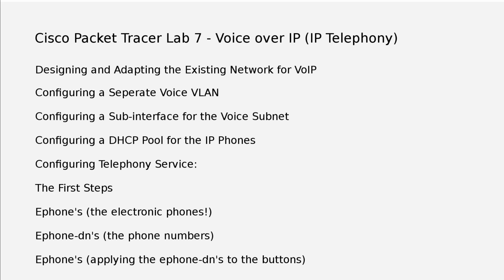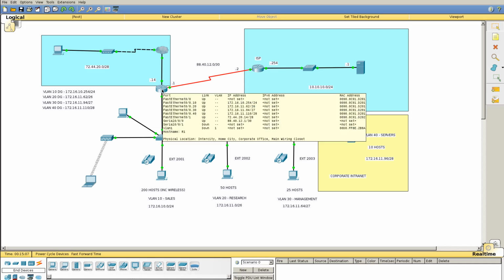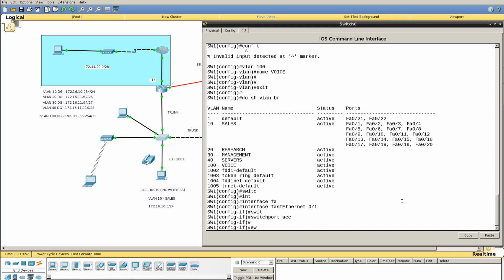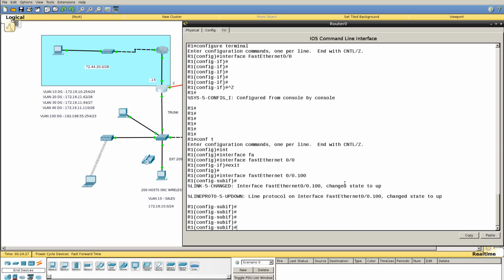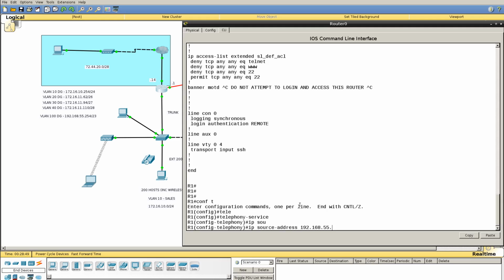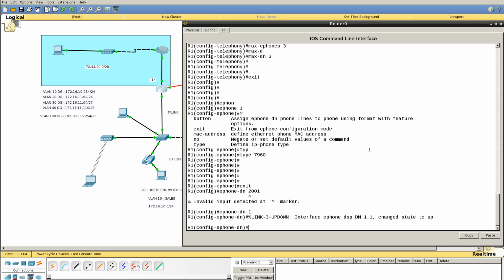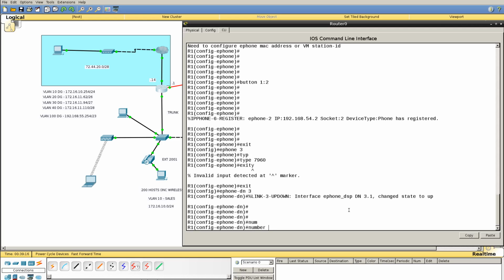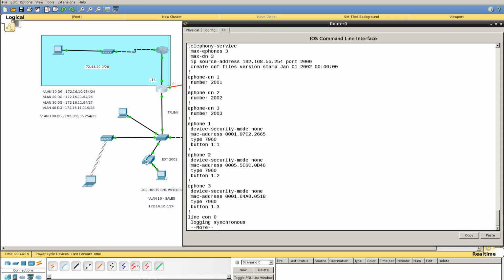Packet Tracer Lab 7 - Voice over IP (IP Telephony)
The seventh video in a series that demonstrates how to configure network infrastructure devices using Cisco Packet Tracer. Each video in the series builds upon the previous video, the network evolves step by step introducing important principles and technologies. This video looks at configuring Voice over IP (IP Telephony), this is quite a fun technology to configure and not particularly difficult but it is easier if you do the steps in a specific order. It is a little fussy in Packet Tracer but more forgiving on real equipment. I hope you find the video interesting.